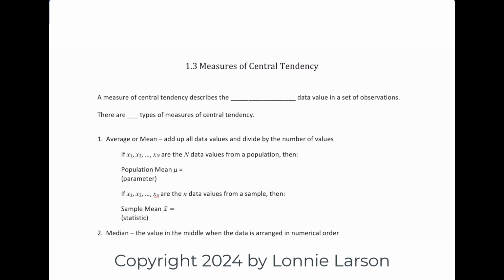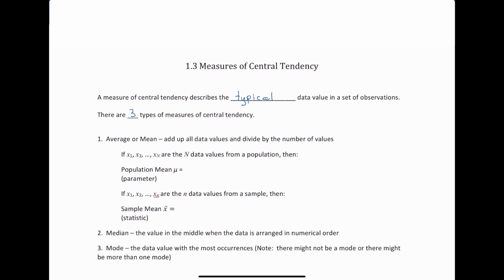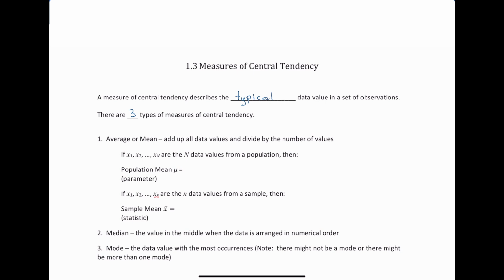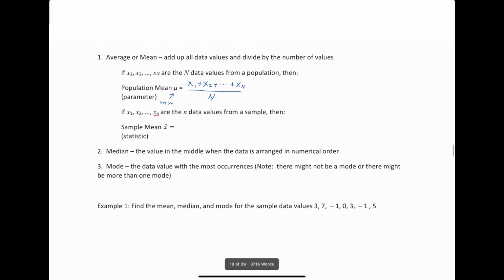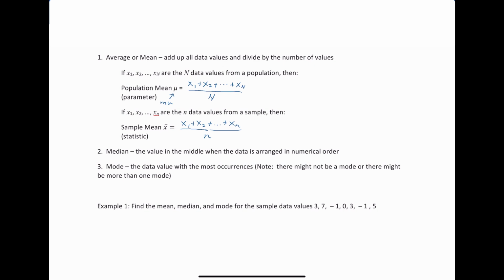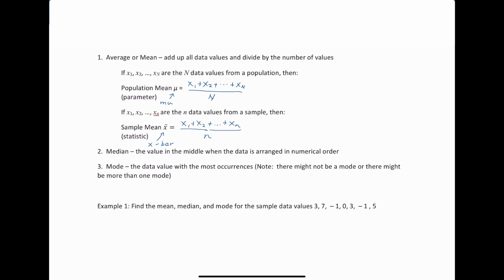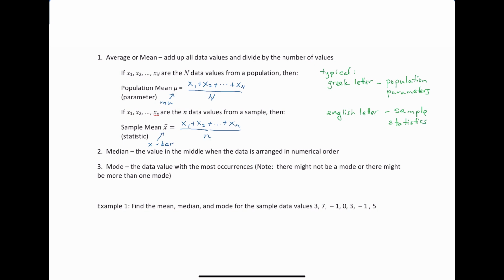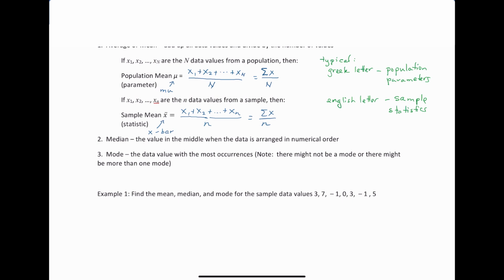Stat 300 1.3 Part 1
Intro to Probability and Statistics: Measures of Central Tendency, Part 1